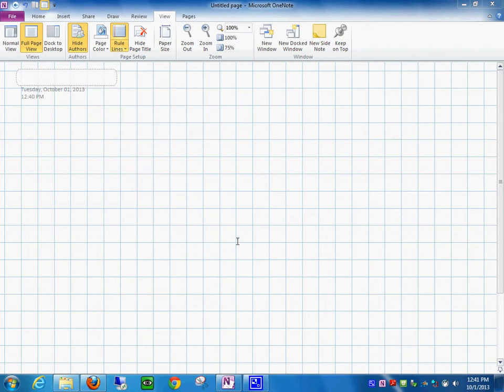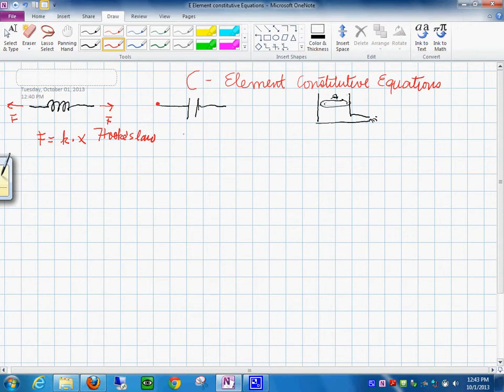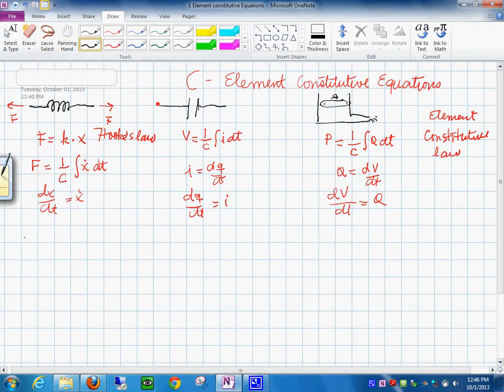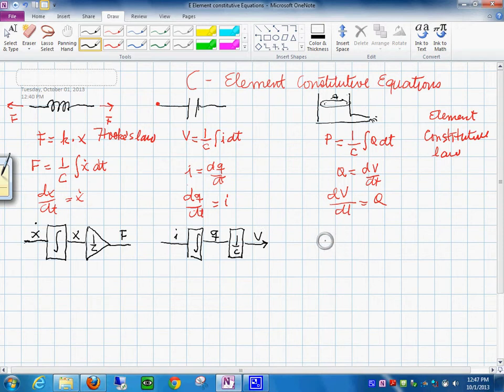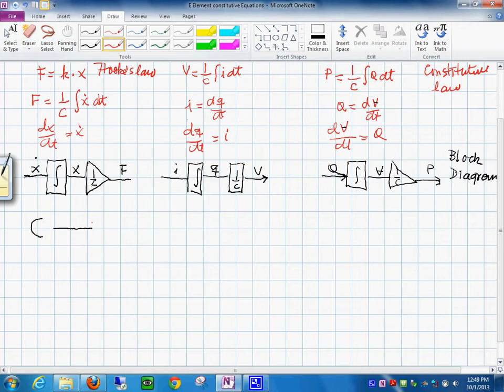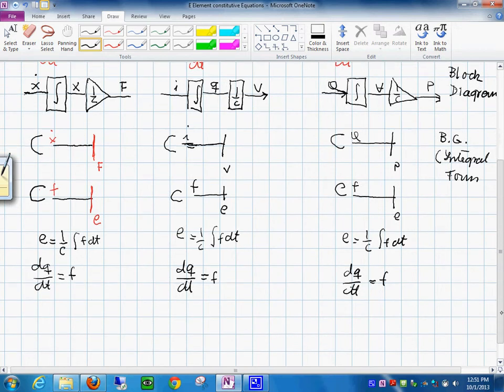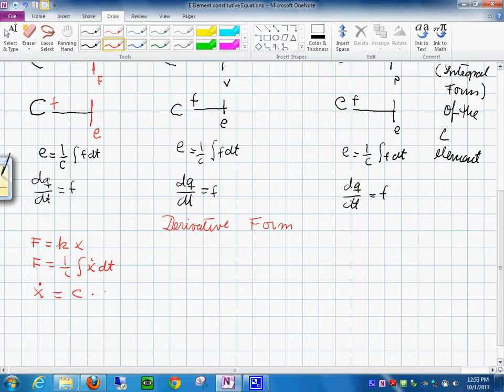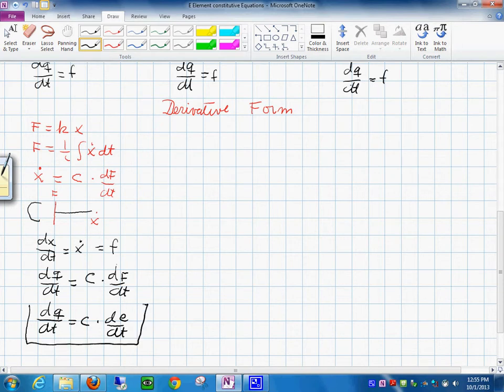C Element Constitutive Relations 1102013 1258 43